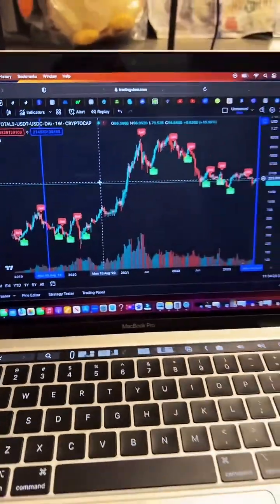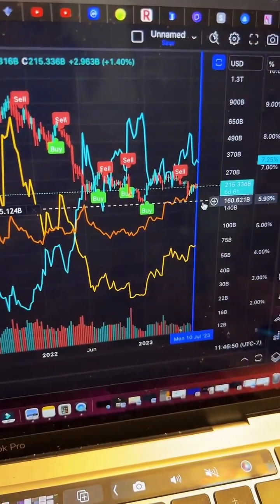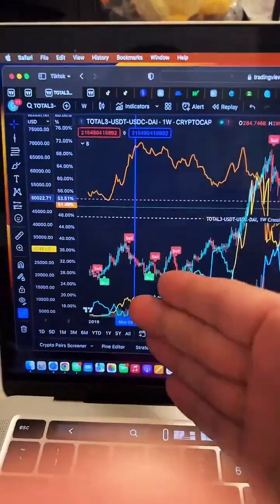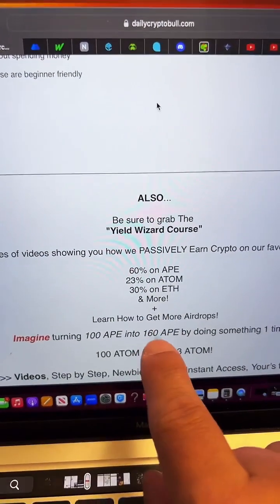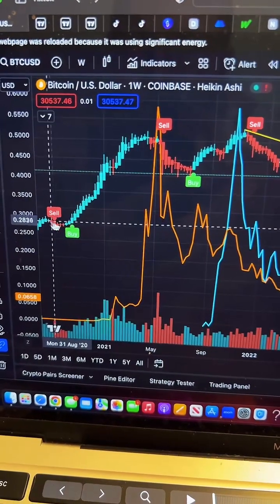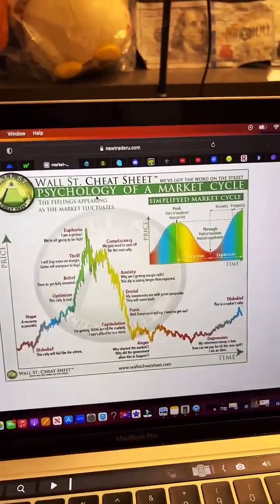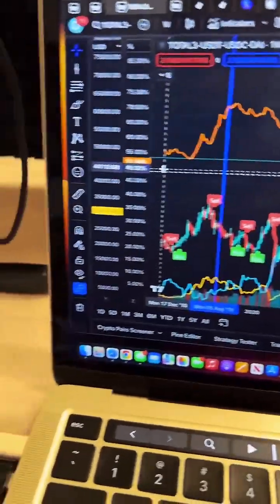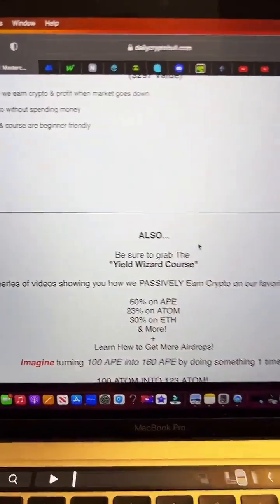Crypto Live Stream - REVELATIONS!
Crypto market analysis as well as some major crypto investing revelations.